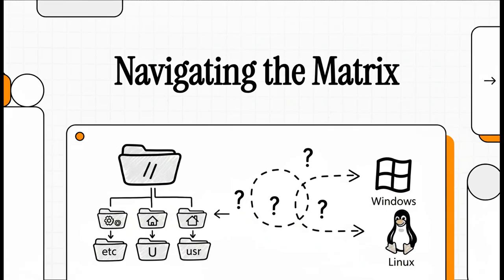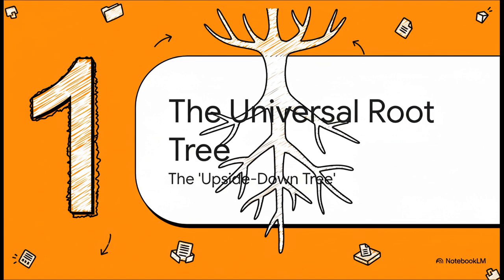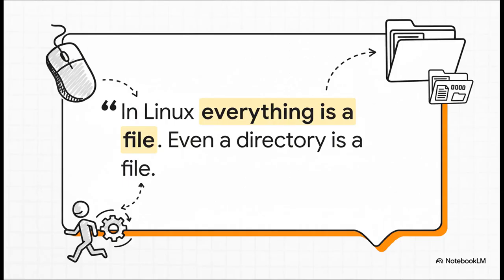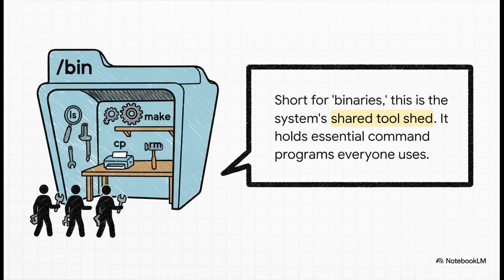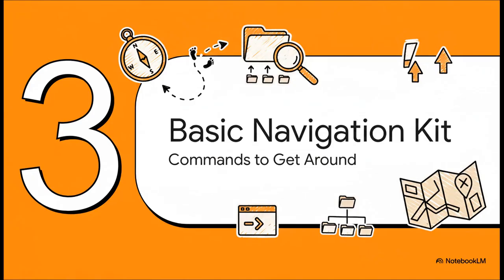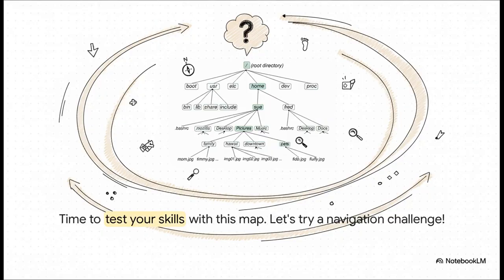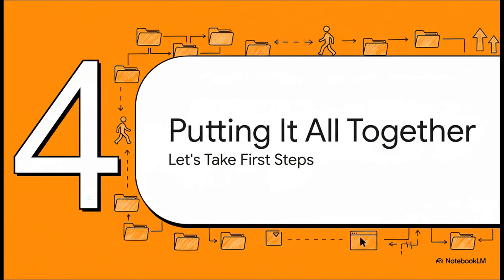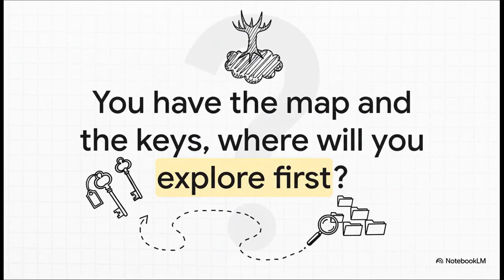Navigating the Matrix